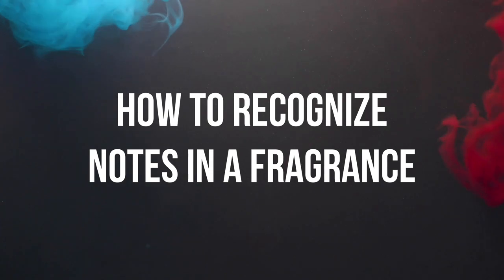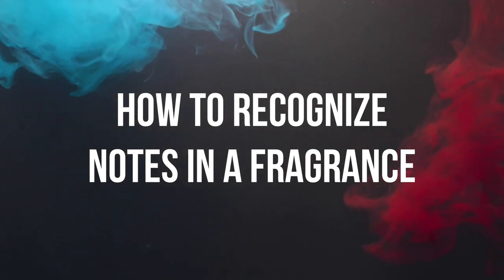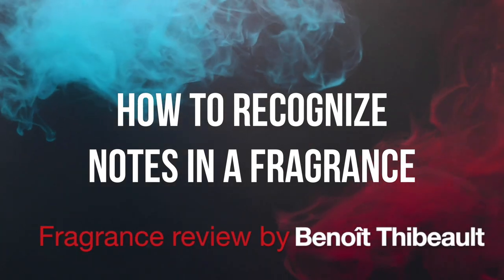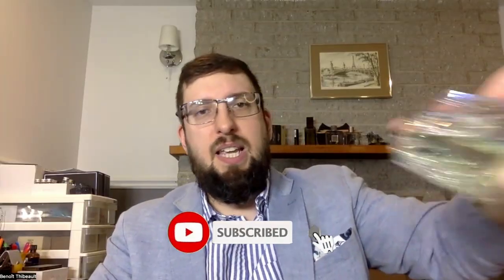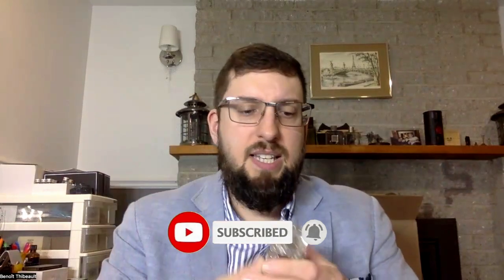HOW TO IDENTIFY OLFACTIVE NOTES IN A FRAGRANCE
Aroma Composition, A Perspective.
What is your favorite note in a fragrance?